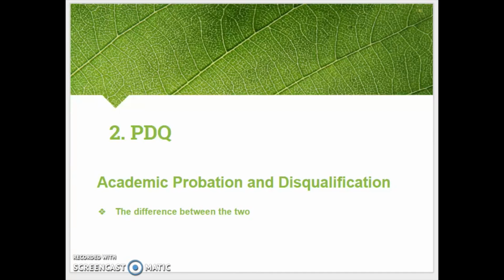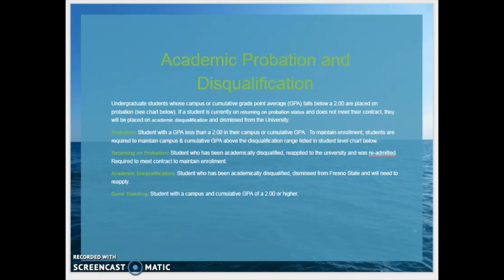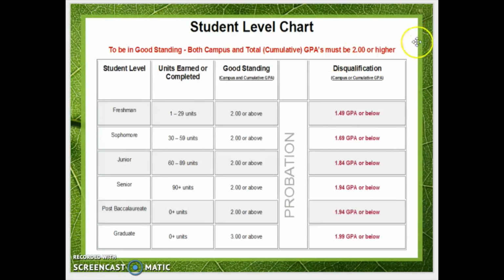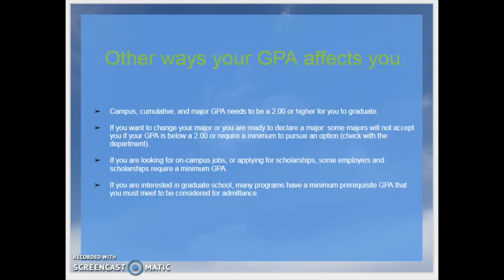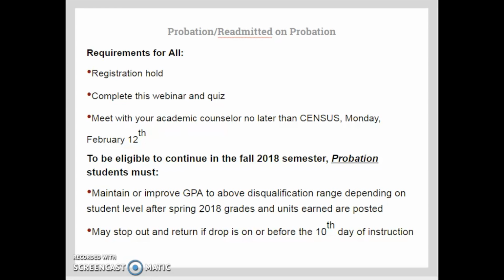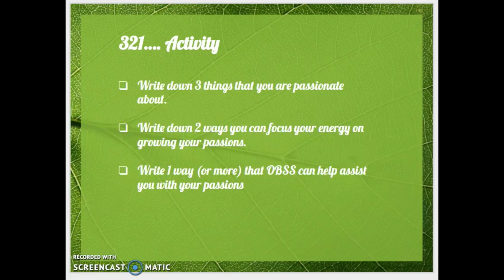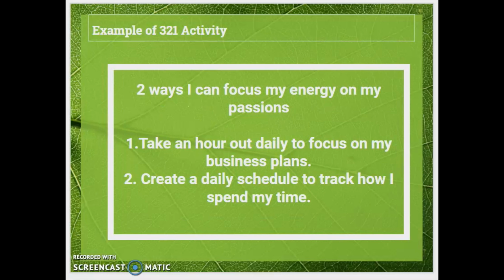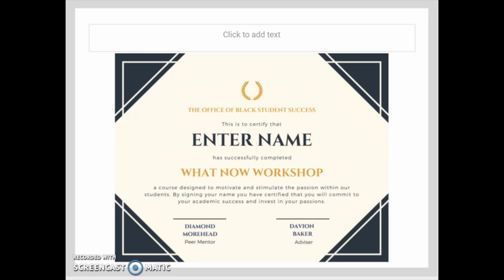OBSS What's Next Workshop